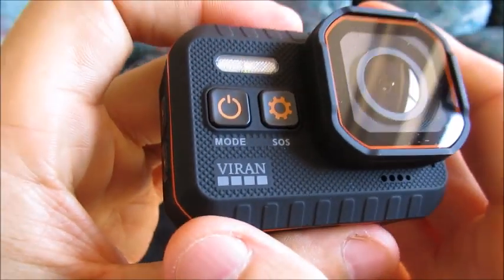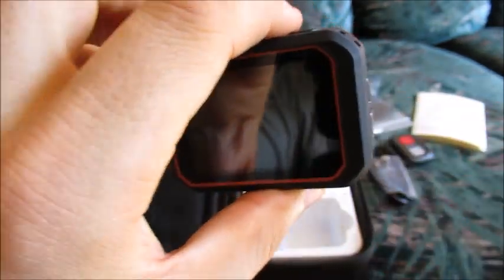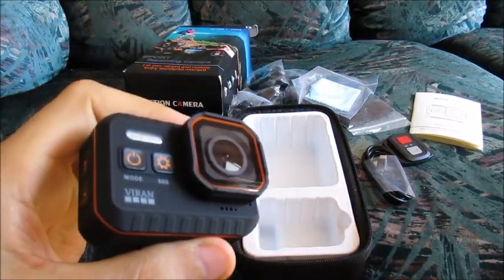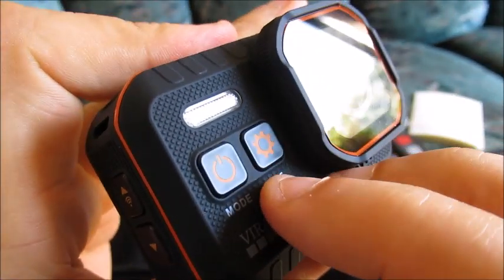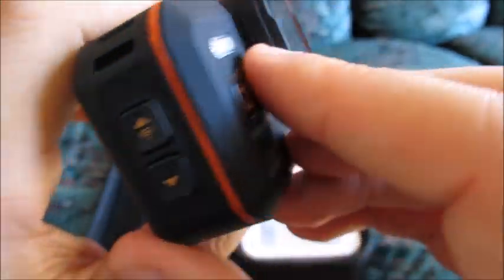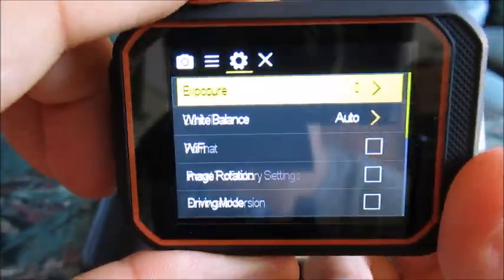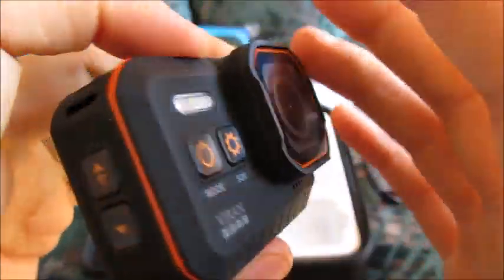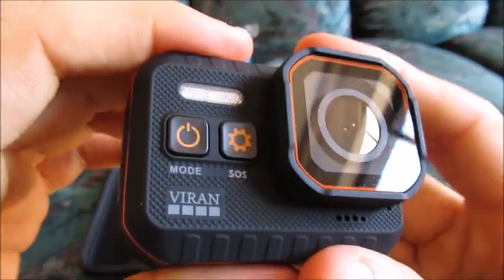VIRAN Action Camera - Photo Test